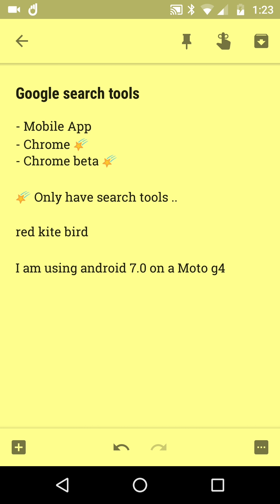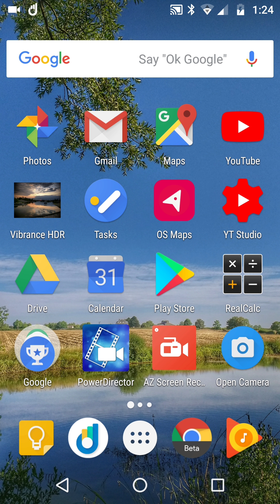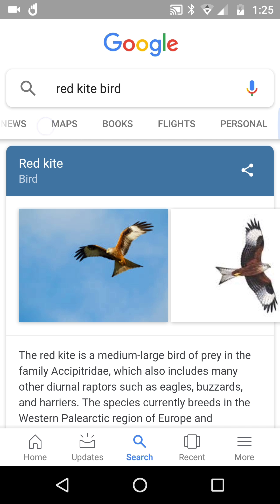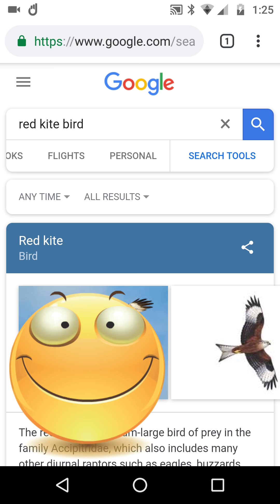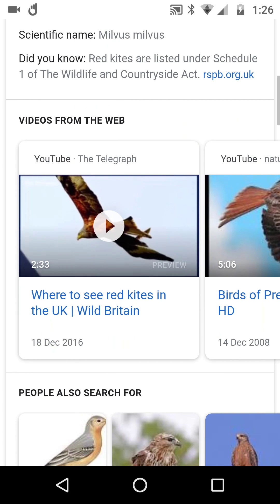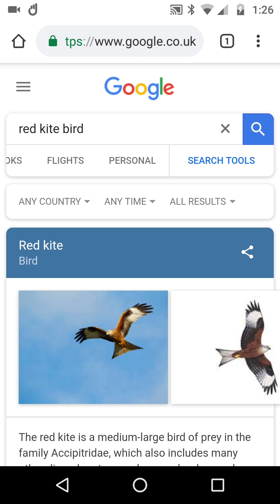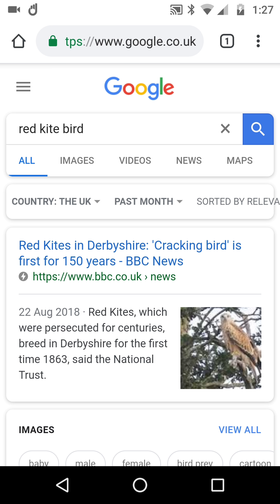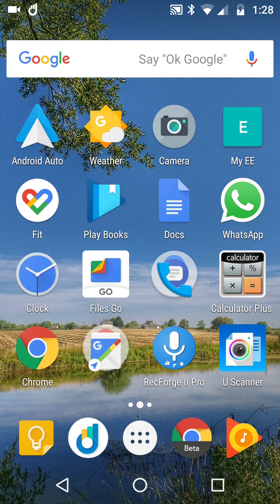Find Google Search Tools on Mobile Chrome for better Search Results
Most of our mobile searches i bet are from the Google Launcher App, yet the Search Tools are missing - here's how to find them using Chrome and Chrome Beta.

I'm using Android 7.0 on a moto g4

help pages 'Filter your search results' ..